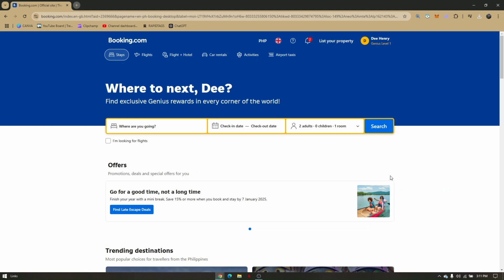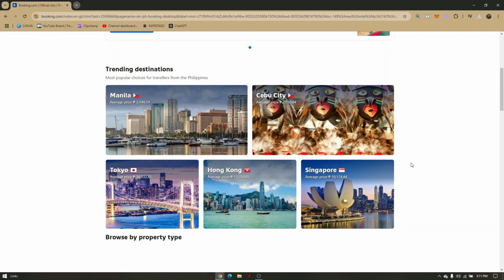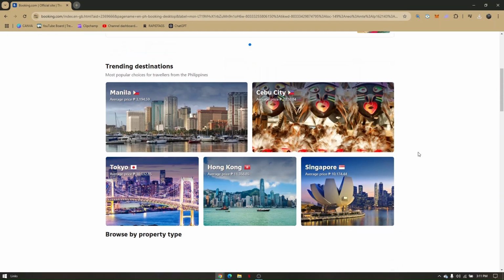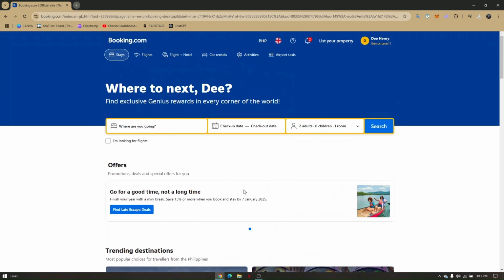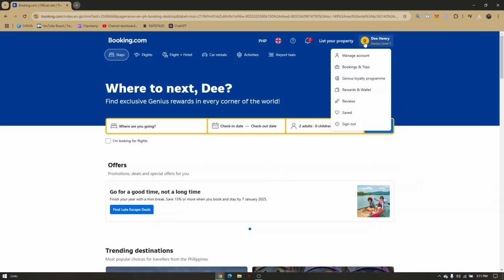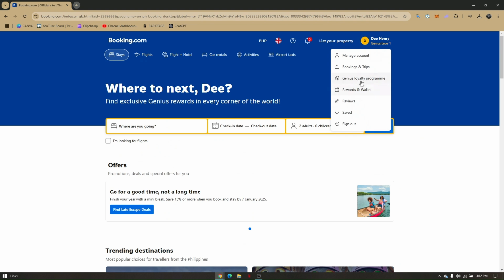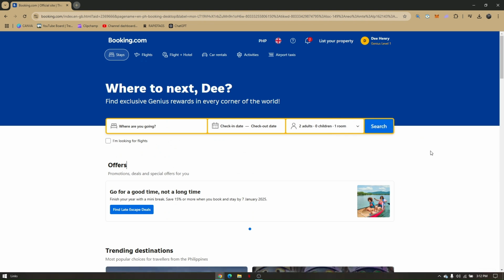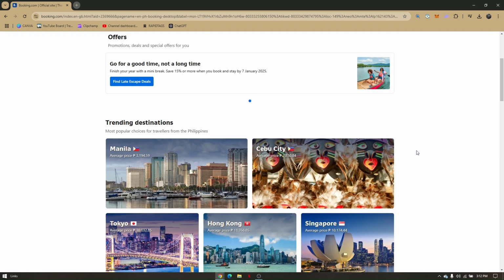How To Add A Co Host On Booking.com 2026! (UPDATED)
In this video, I am going to show you how to add a co-host on Booking.com in 2026 with a full step-by-step guide. Learn how to invite and manage co-hosts to help with your property, manage bookings, and improve your overall hosting experience.

0:00 INTRO
0:05 ADD CO HOST ON BOOKING